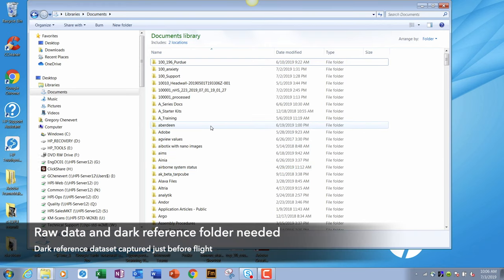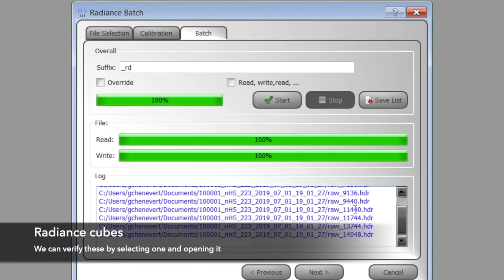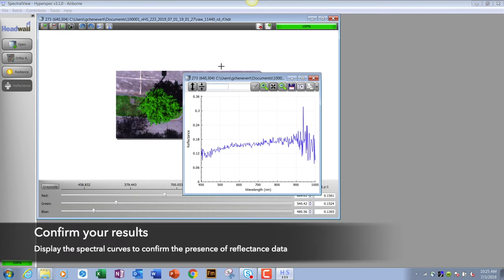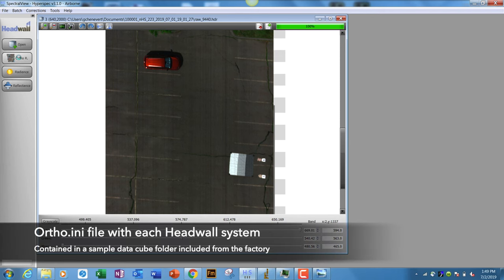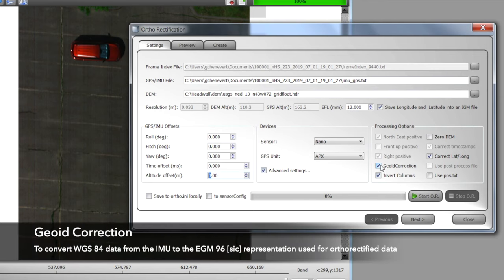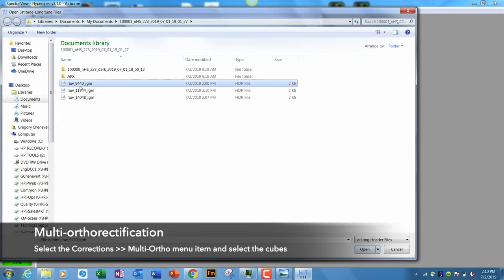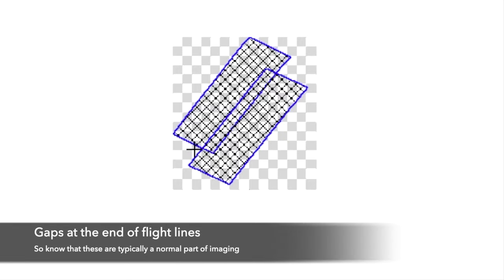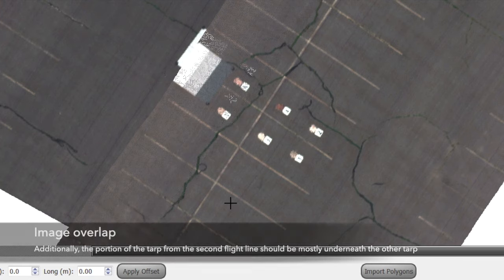Quick Start UAV-Nano Part 04A: Data Post Processing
July 16, 2019. This is part of a series of videos meant to serve as a supplement to the typical formal training at Headwall's training facility in the US. This video covers the conversion of raw data to radiance and to reflectance, and the orthorectification and multi-ortharectification processes.